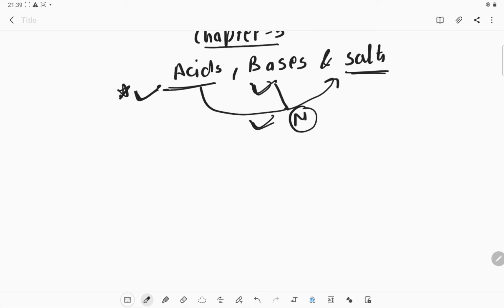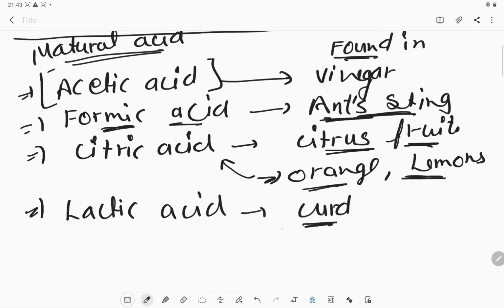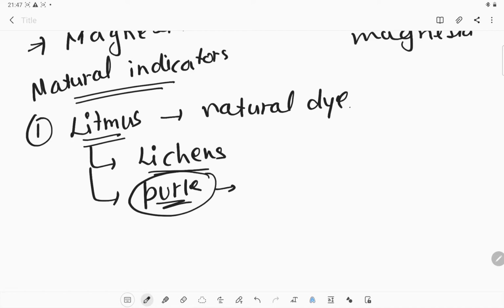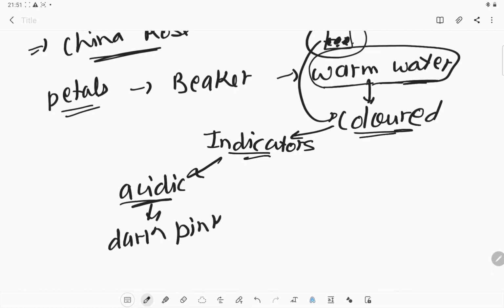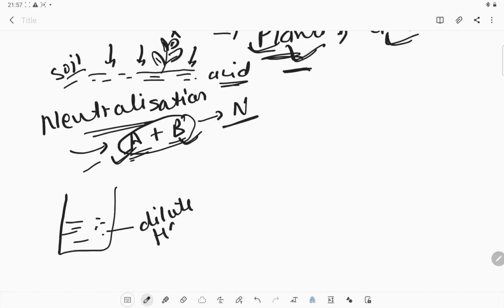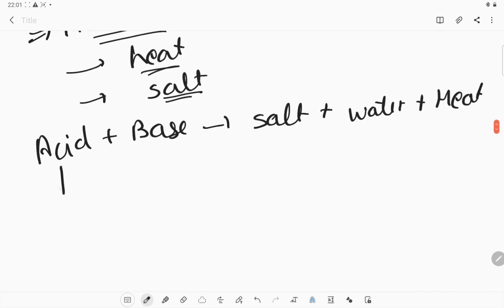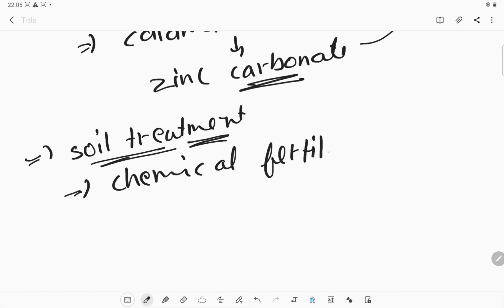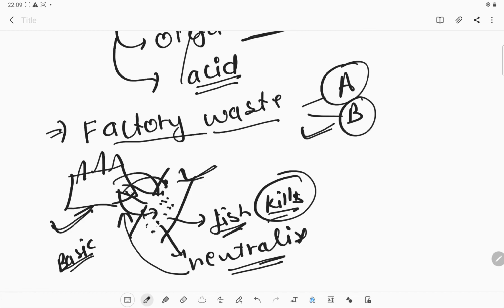ACIDS, BASES AND SALTS || CHAPTER 5 || CLASS 7 || TGT NATURAL SCIENCE || ENGLISH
Hey guys in this chapter you will learn about chapter no. 5 of class 7 and the name of the Chapter is acids, bases and salts.
Dsssb tgt natural science , kvs tgt science, chapter 5 explanation  , class 7 science each chapter explanation, nvs etc